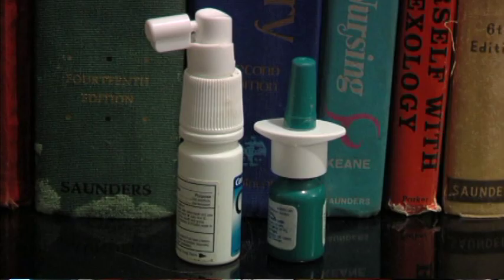Asthma Symptoms & Treatments : How to Notice an Asthma Attack in Children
An asthma attack in a child will see an increase in their respiratory rate, wheezing, difficulty breathing, coughing, a retracting chest wall and anxiety. Learn about the importance of calming a child who is having an asthma attack with help from a nurse and respiratory care practitioner in this free video on asthma symptoms.